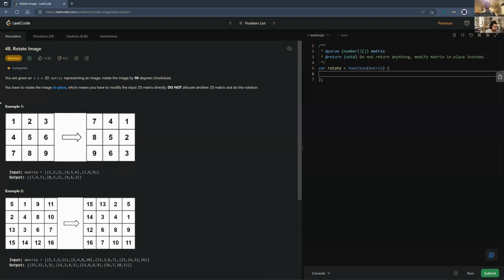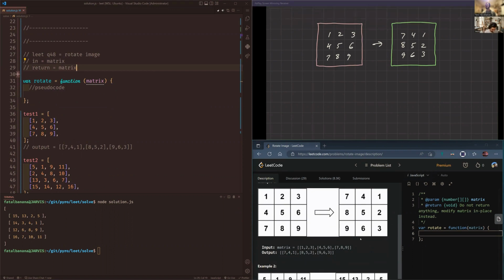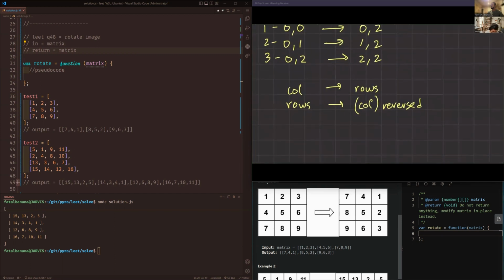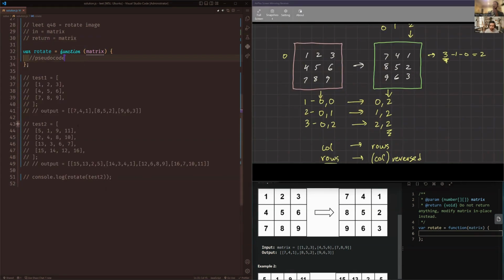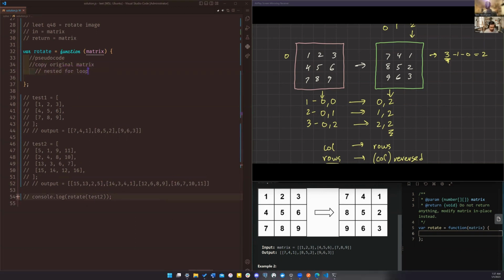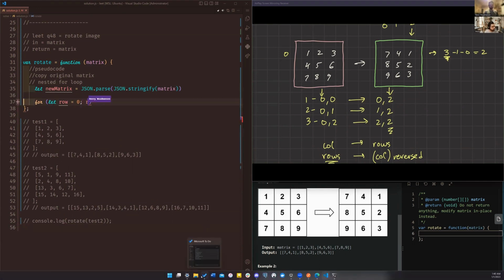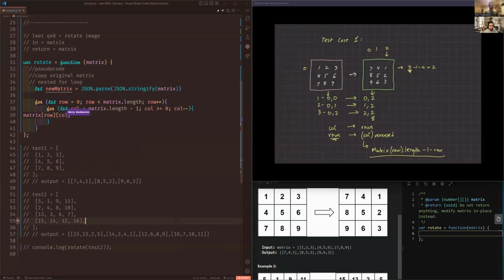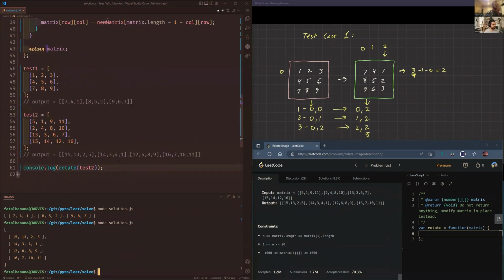Lee+= Matrix Traversal with Deep Copy - Rotate Image - JavaScript - 92% faster!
Leetcode question 48 - Rotate Image
JavaScript Solution
92% faster time complexity

Chapters:
0:00 - Question Explanation
01:01 - Illustration of Question
5:25 - PseudoCode I - Creating Deep Copy - Explanation
6:51 - PseudoCode II
7:26 - Writing Code - Traversing Matrix with Deep Copy
11:00 - Testing Code - 92% Faster Time
12:05 - Results